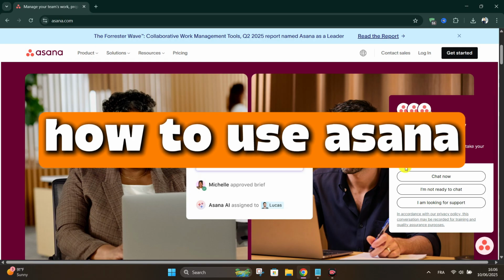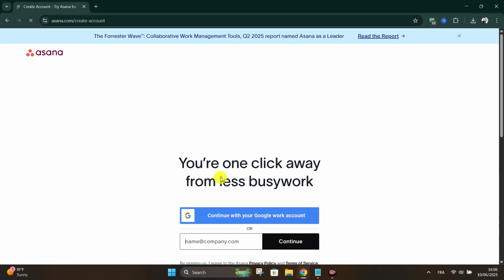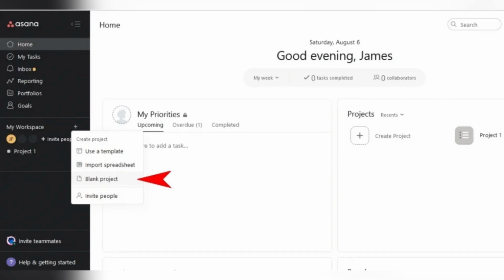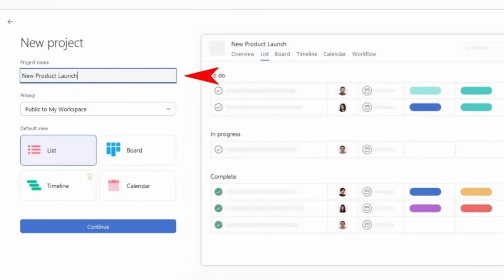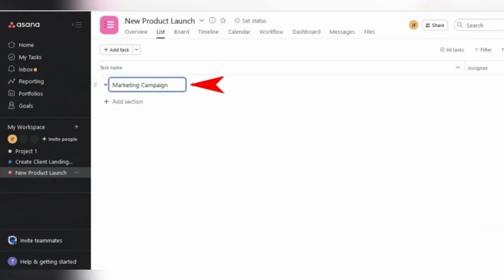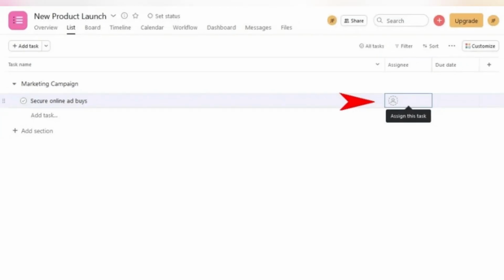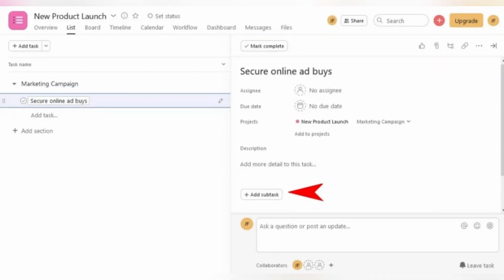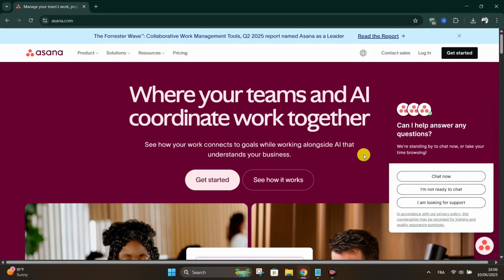How to Use Asana in 2025 | Complete Asana Tutorial for Beginners & Teams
Looking to boost your productivity with Asana in 2025? 🎯 This complete Asana tutorial for beginners will guide you step-by-step through everything you need to get started and master task management, project tracking, and team collaboration like a pro 🚀

Inside this video, you’ll learn:
📌 How to use Asana to organize tasks and projects
🧩 How to navigate the Asana interface (List, Board, Calendar views)
👥 How to collaborate with teams and assign work
⚙️ Automations, integrations, and workflow tips
💼 Best practices to make Asana work for you

Whether you’re a freelancer, small team, student, or business owner, this video will help you learn how to use Asana effectively in your daily workflow.